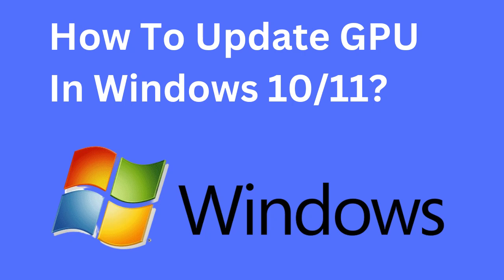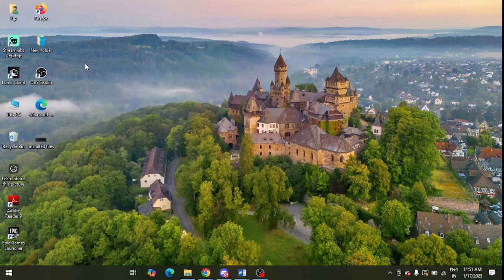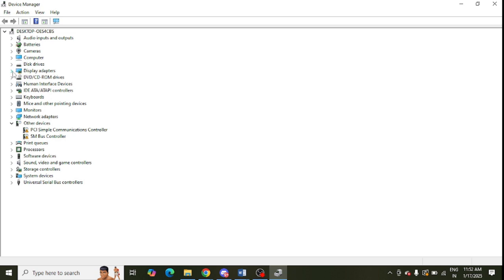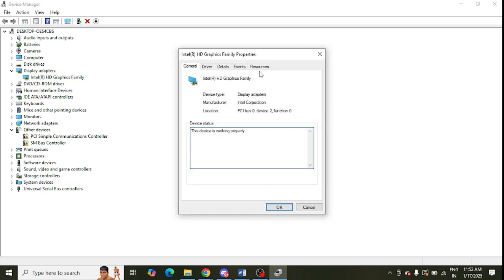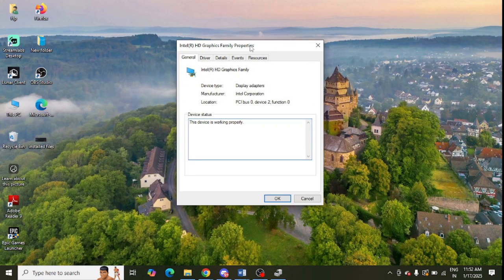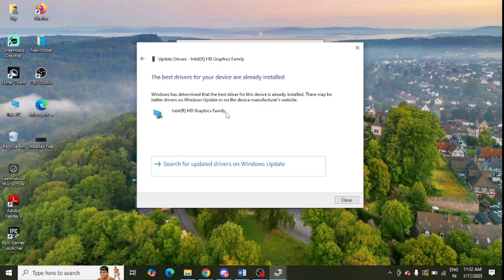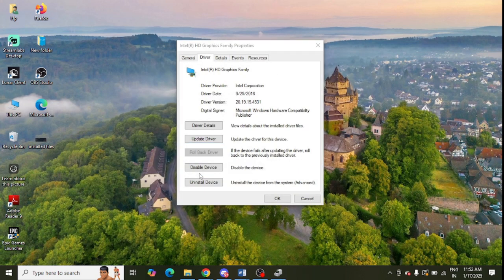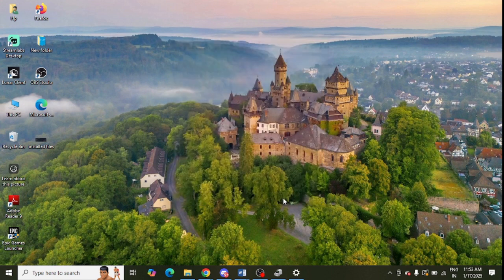How To Update GPU In Windows 10/11?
If you want to know how to update graphics driver in your PC, this tutorial is for you. I am giving you the easiest method for Update graphics driver Windows 10. Check out the follow steps for NVIDIA drivers updates:

• In Widows search, type Device Manager and press Enter
• Expand Display Adapters
• Select Graphic Card
• Right click over GPU and choose “Properties”
• Select “Driver” tab and click on “Update Driver” and click on “Search Automatically for Drivers”
• You can also install Windows updates to install the latest drivers

Update graphics driver Windows 11, Intel Graphics Driver Windows 10, Update graphics driver Windows 11 NVIDIA, Intel graphics driver update